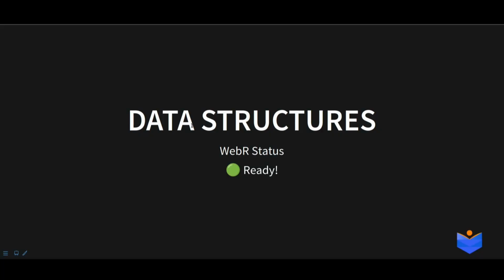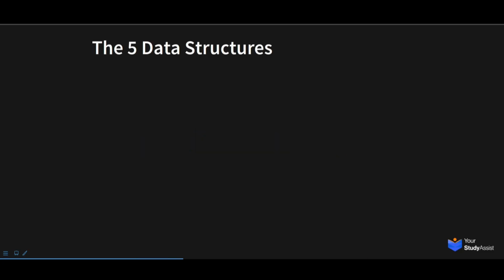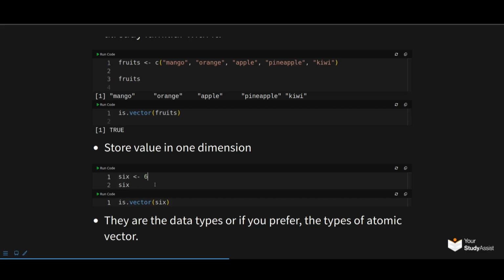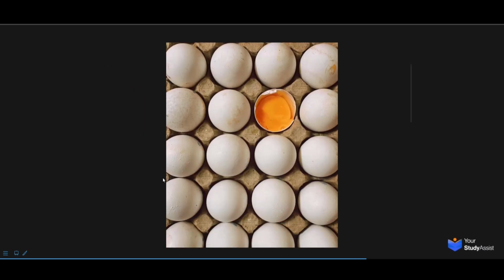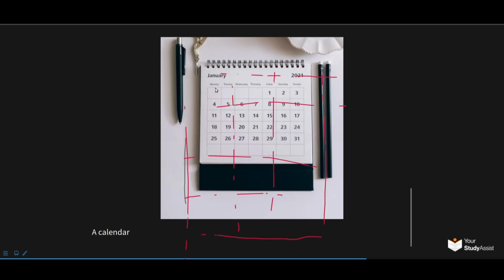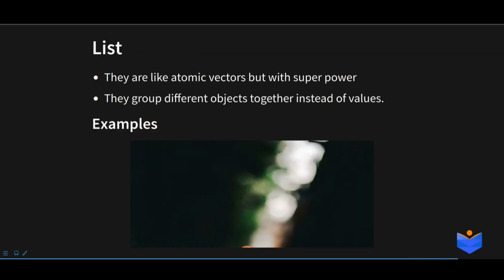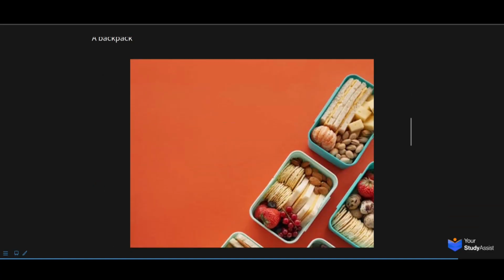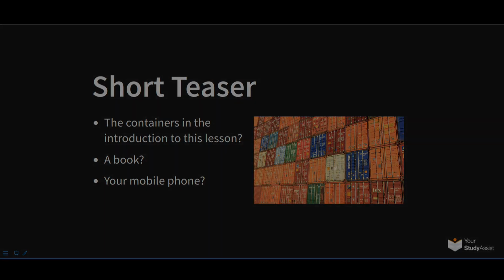Introduction to Data Structures in R: Organizing Your Data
Discover how R organizes and stores data! This presentation introduces you to R's fundamental data structures and why understanding them is crucial for effective programming.

What You'll Learn:
• Types of Data Structures: Vectors, matrices, lists, data frames, and arrays
• Structure Characteristics: Dimensions, homogeneity vs heterogeneity
• Choosing the Right Structure: When to use each data structure type
• Structure Relationships: How different structures relate to each other
• Real-World Applications: Common use cases for each structure type

Key Concepts: Understanding the logic behind R's data organization through clear diagrams and examples. Learn how data structures form the foundation of all data analysis in R.

Visual Learning: Illustrations showing how data is arranged in each structure type.

No Coding Yet: Conceptual foundation building to prepare you for hands-on work with data structures.